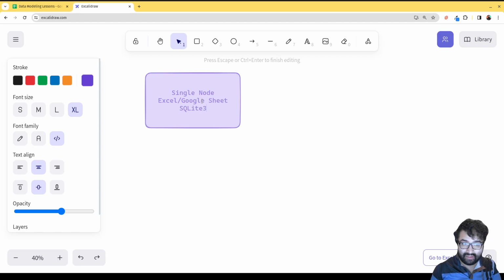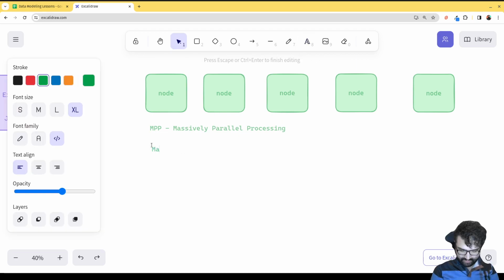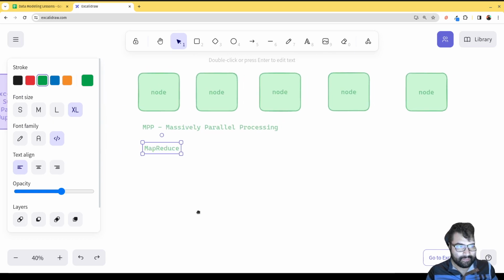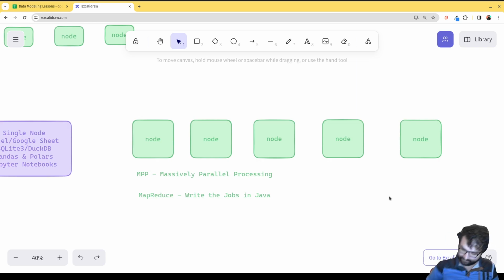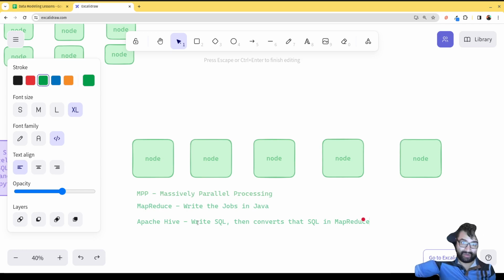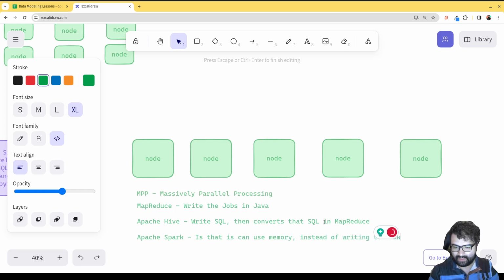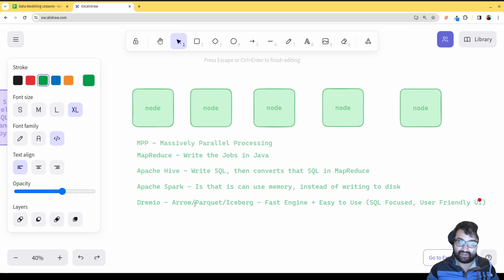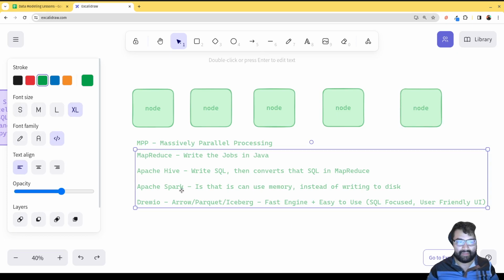Data Concepts #4 - Distributed/Massively Parallel Processing (MPP - MapReduce, Spark, Dremio)